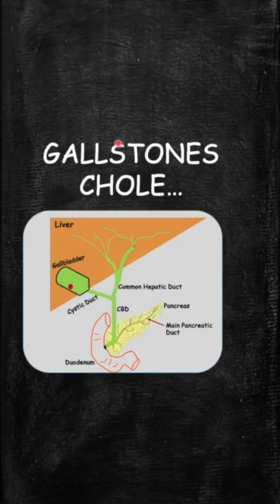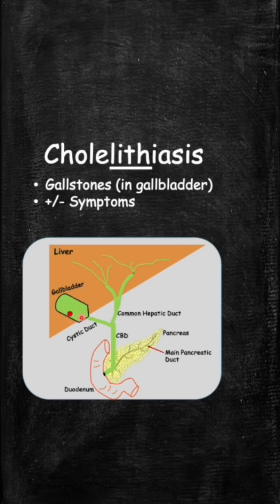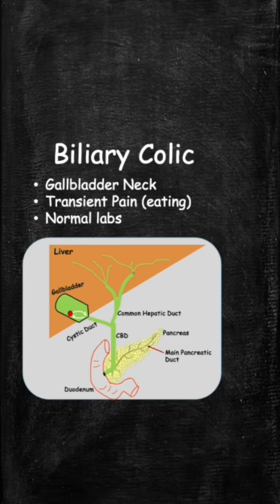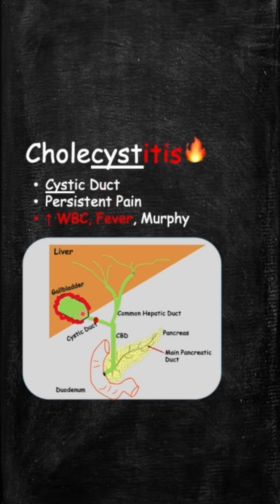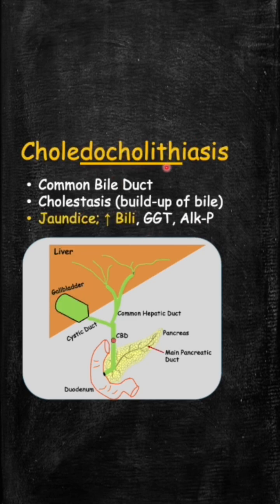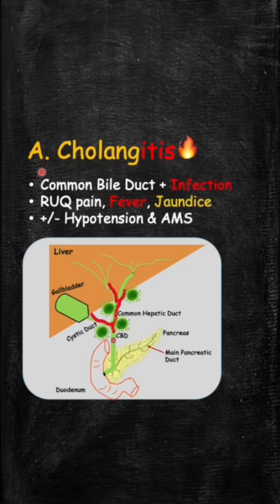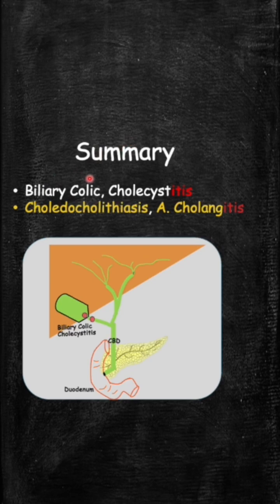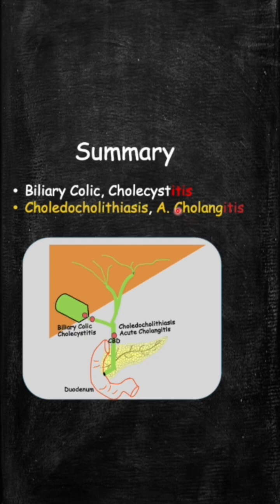Gallstone Complications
Different potential complications of gallstones - biliary colic, cholecystitis, choledocholithiasis, cholangitis